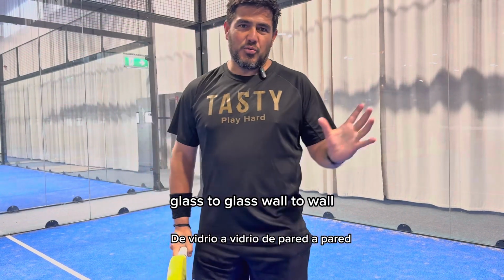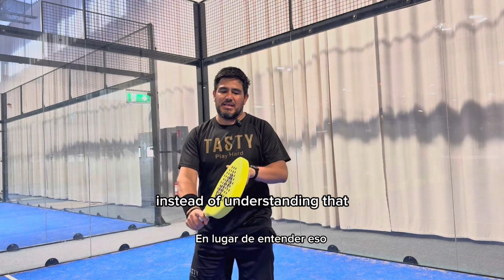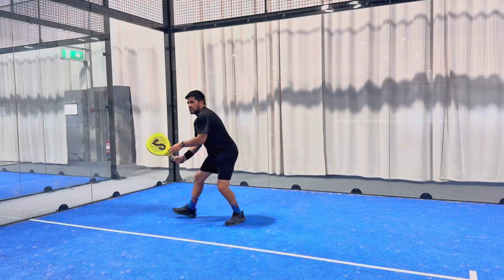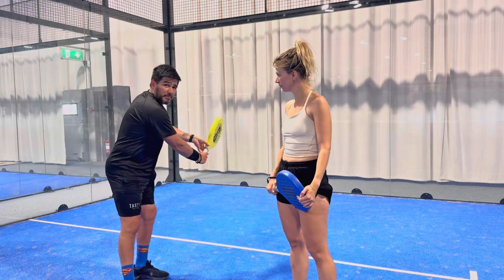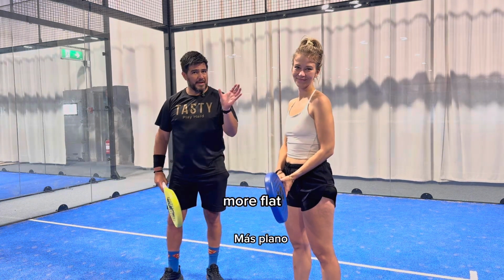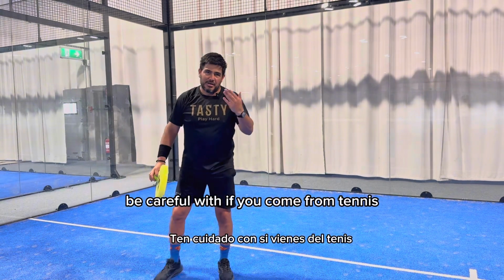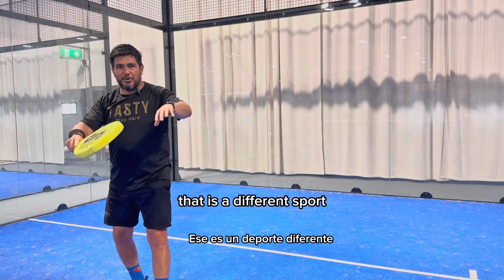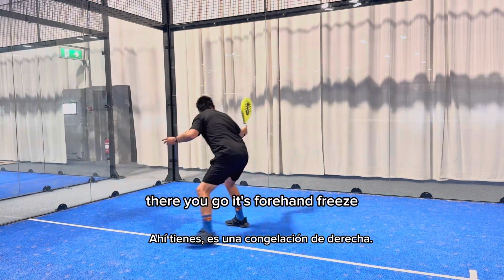This rally should be a piece of cake if you know your walls